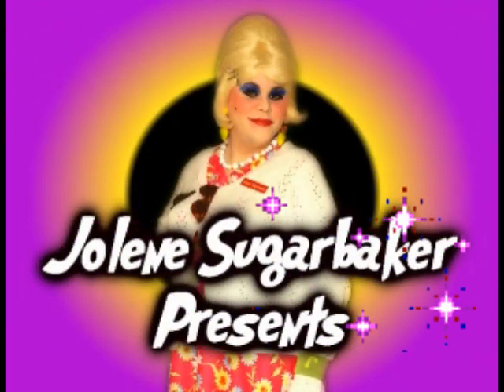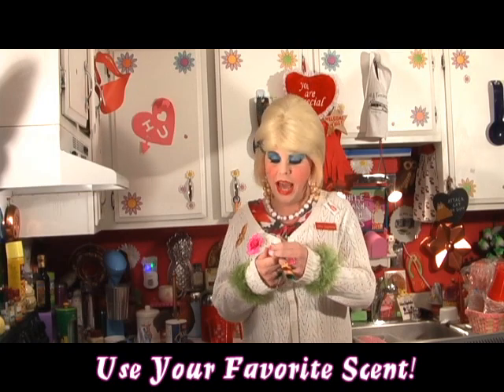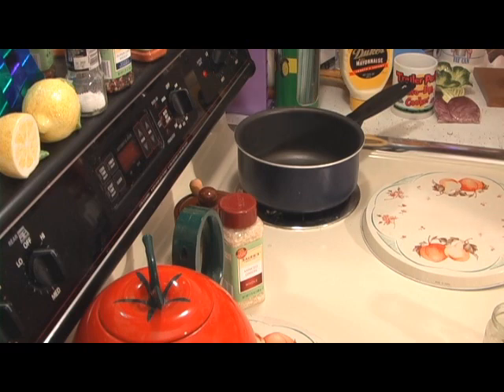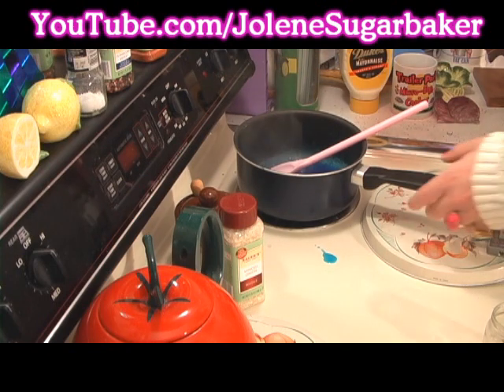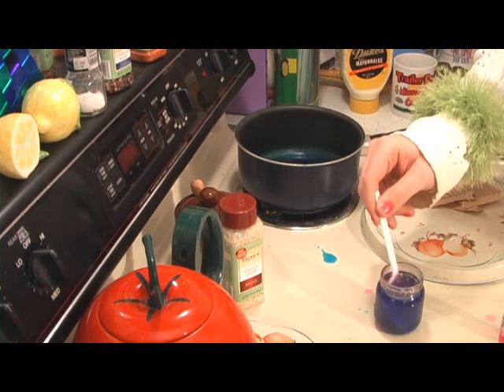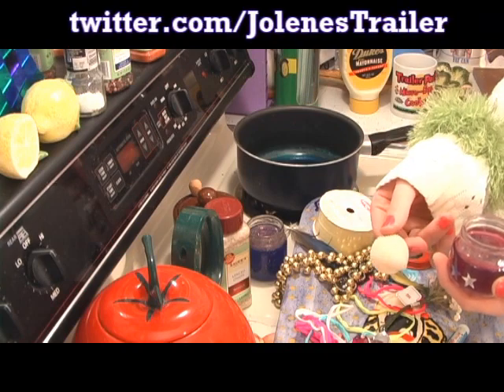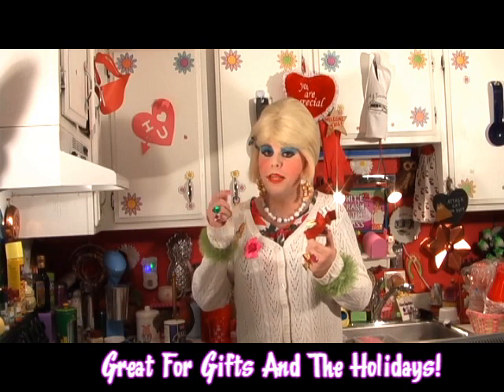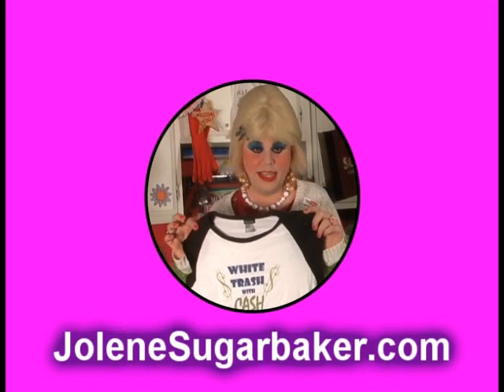Gelatin Air Fresheners: Trailer Park Crafts With Jolene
Make Your Own Air Fresheners!
With Gelatin! Up Next On Trailer Park Crafts With Jolene!

Save Your Money And Budget Too!

My super simple Air Fresheners are so easy to make, and it keeps you from having to pay eight dollars or more for oil refills!

By using old baby food jars, you're also recyling too! OOOH!

What is your favorite scent?
What would you decorate yours with?

You can write me any time at my website, I love hearing from you!

Love,
Jolene Sugarbaker
The Trailer Park Queen